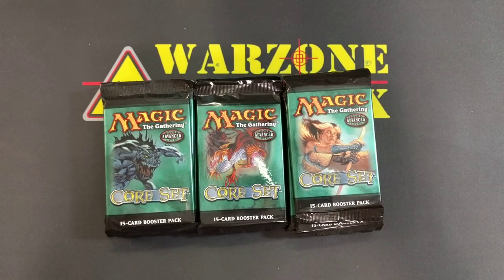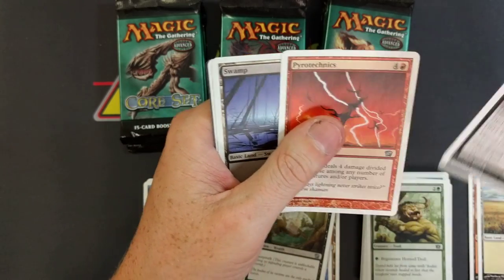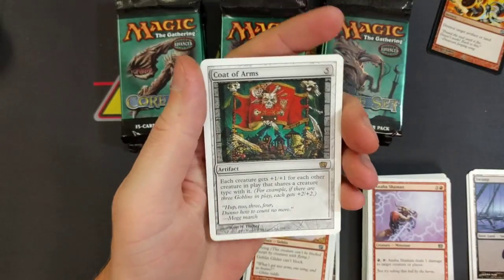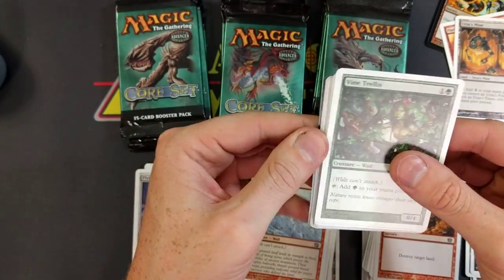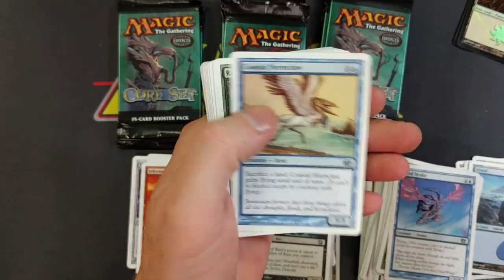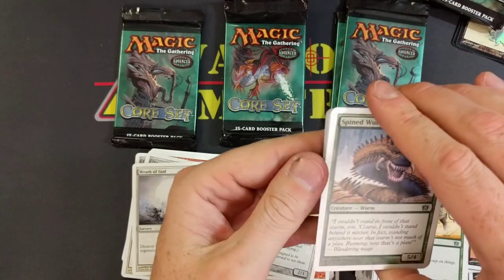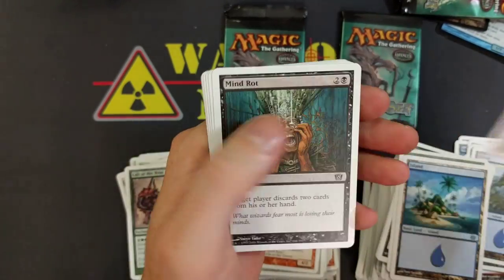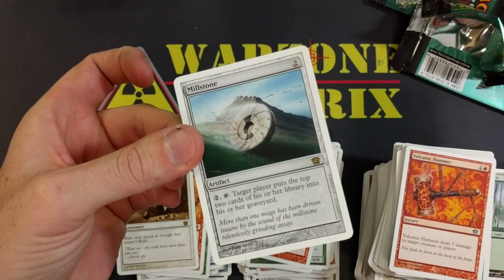MTG 8th Edition Core Set Booster Box Leftovers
The second half of an eighth edition booster box

Fun rewards for Patrons!